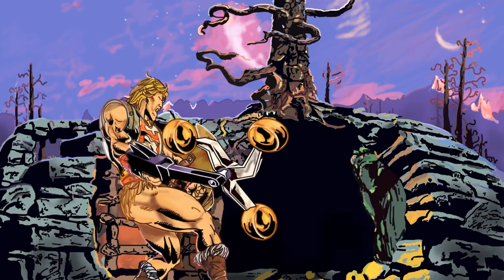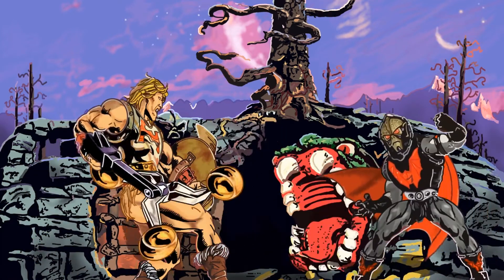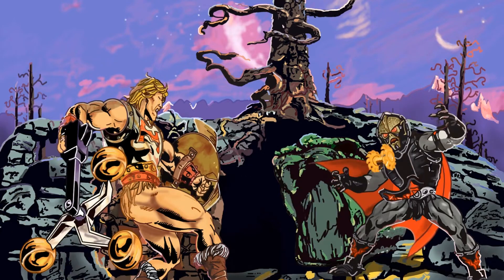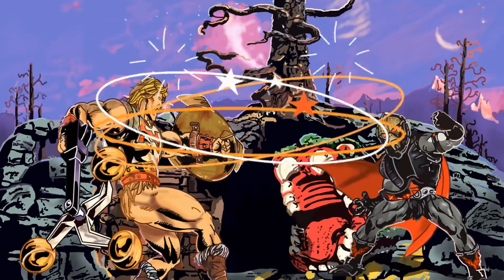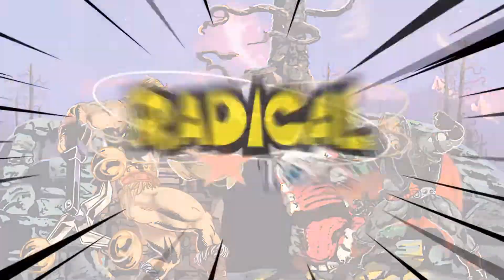Masters Of The Universe Origins Buzz Saw Hordak Toy Review Mattel ( Plus Bonus Ending)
Toy Review and animated intro on Masters of the Universe Origins Buzz Saw Hordak by Mattel